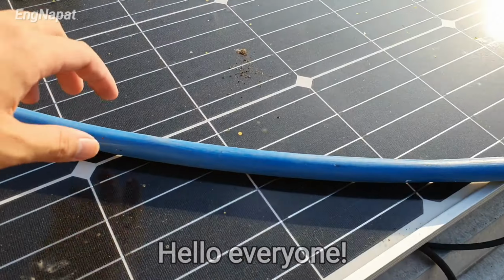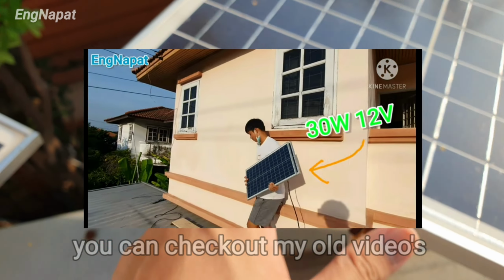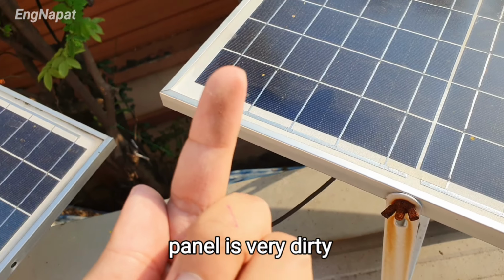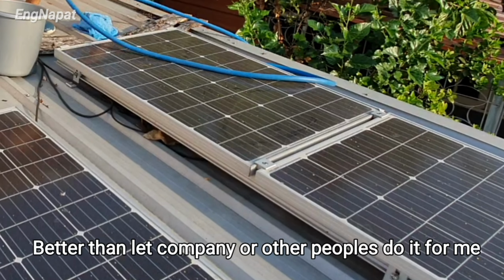You Should Clean Solar Panel, Here's Why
Self-Cleaning will save you money but in  case if your solar panel are not on very high roof. Alway consider your safety first!

1:10 The important reason to clean solar panel